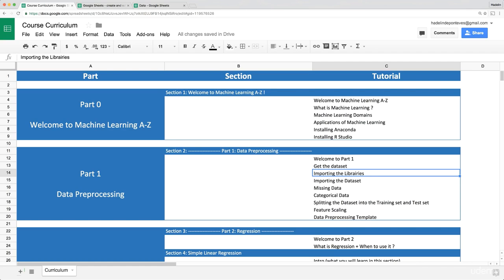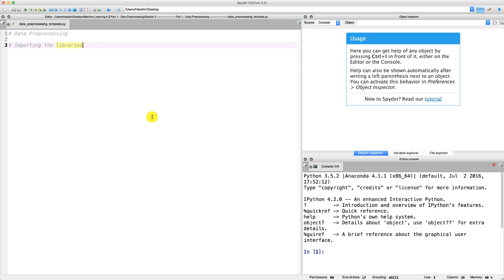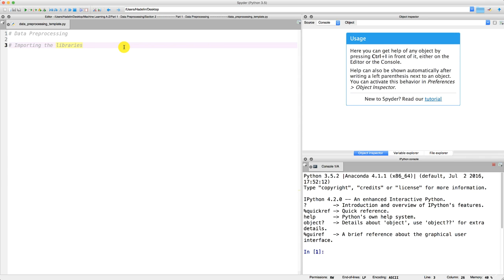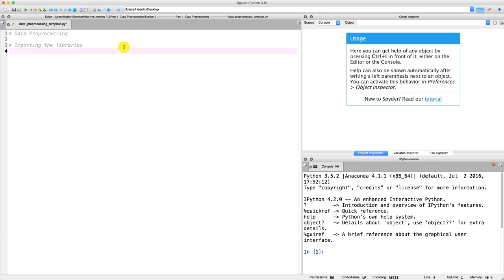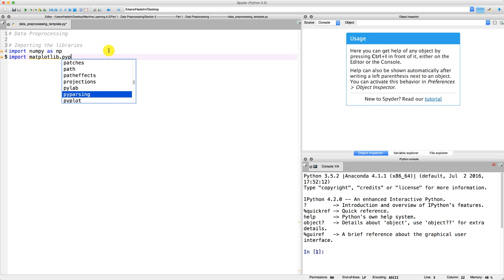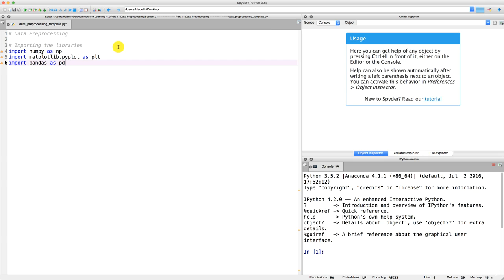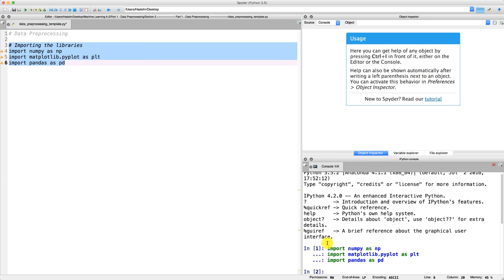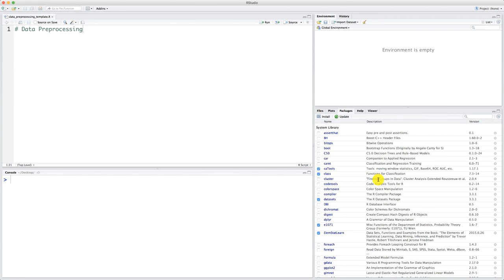009 Importing the Libraries